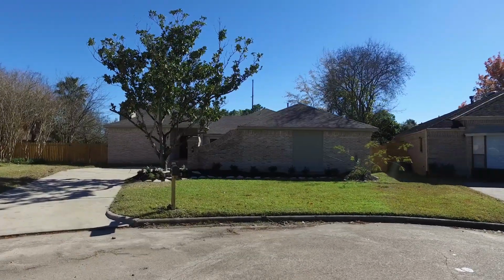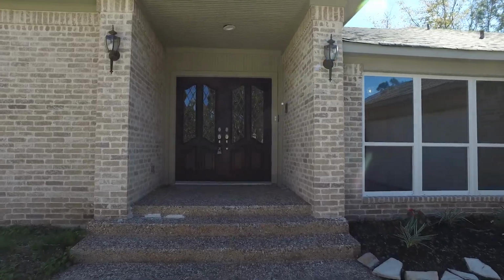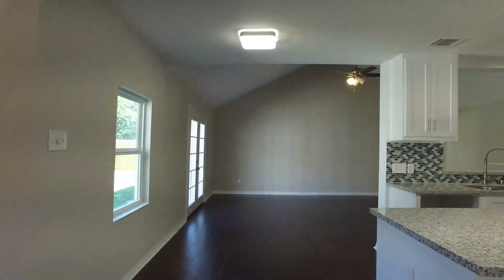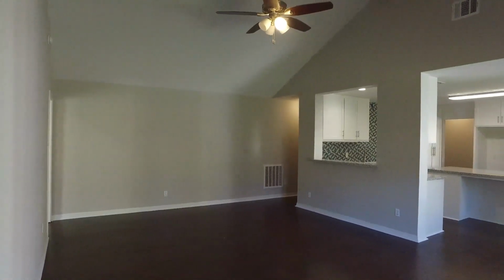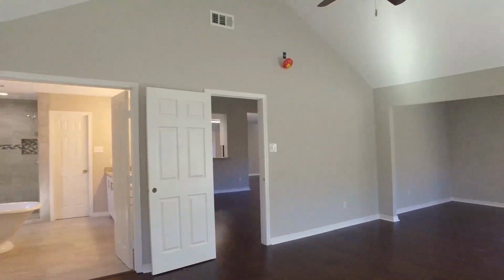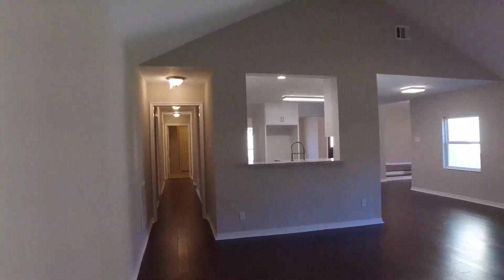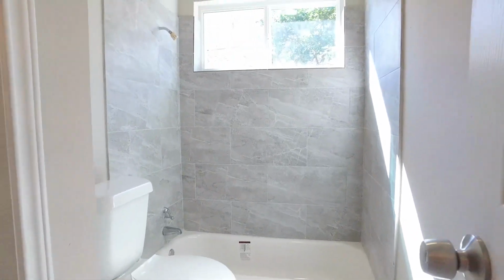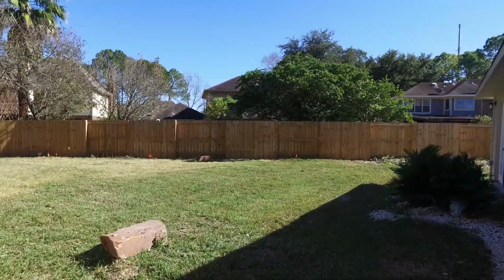13003 Thatcher Dr Houston TX, 77077 With Voice Over